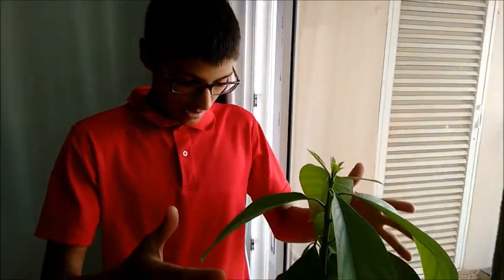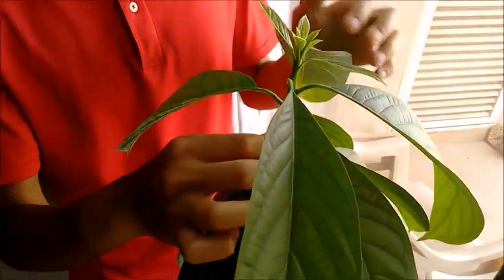How an Avocado Grows - Time Lapse (Part 2)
Grow your own Avocado Seed

Hello guys, wish you a great lychee day!!! This is the second part of my growing avocado seed series and I hope you like it. :-). :-)

+ Here is the link to Part 1 of How and Avocado Seed Grows: